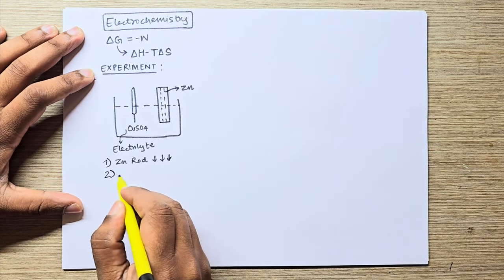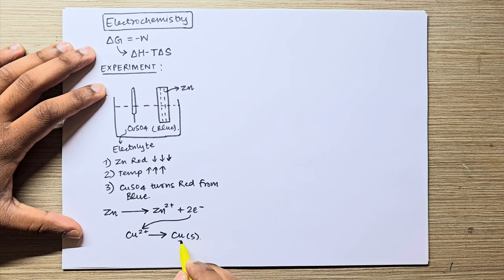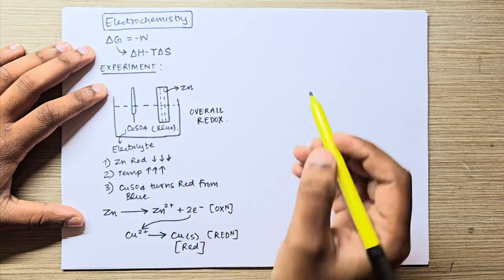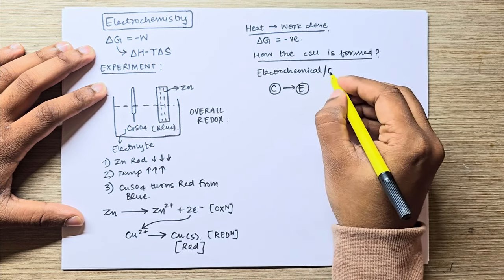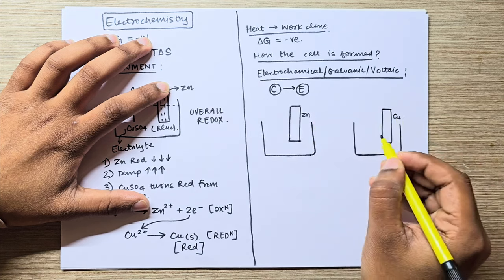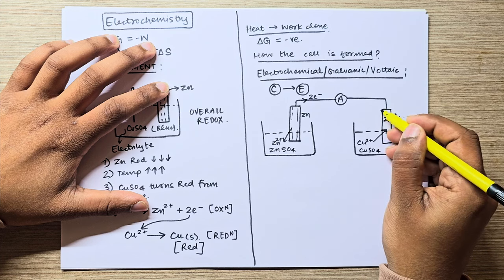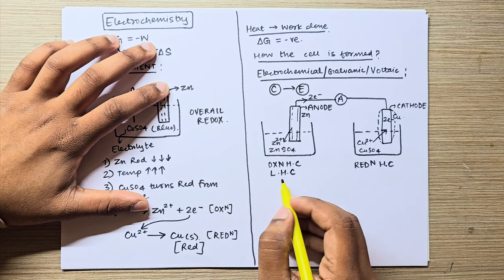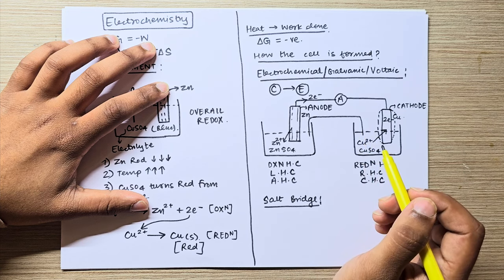electrochemistry/ complete chapter in oneshot important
Electrochemical cell: A device that can produce electrical energy from chemical reactions, or vice versa
Galvanic cell: Also known as a voltaic cell, this cell generates electricity from spontaneous oxidation-reduction reactions
Electrolytic cell: This cell uses an external electric current to force a non-spontaneous chemical reaction
Nernst equation: A mathematical equation that describes the relationship between electrode potential and the concentration of electrolyte species
Electrolysis: A chemical procedure that uses electrical energy to break down an electrolyte into its component ions
Redox reaction: A reaction that involves the transfer of electrons
Electrode potential: The potential of an electrode
Cell potential: The potential of a cell
Kohlrausch's law: A law in electrochemistry
Electrolytic conductance: A property of electrochemistry
Electrochemistry one shot
Electrochemical cell explanation
Nernst equation
Oxidation and reduction
Galvanic cell
Electrolytic cell
Electrode potential
Electrochemistry practice problems
Class 12 electrochemistry
NEET electrochemistry